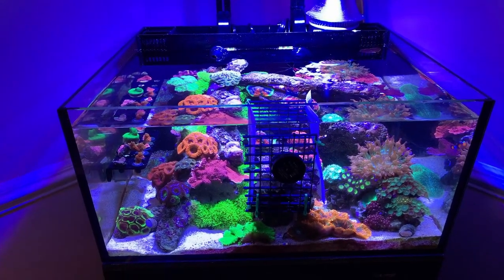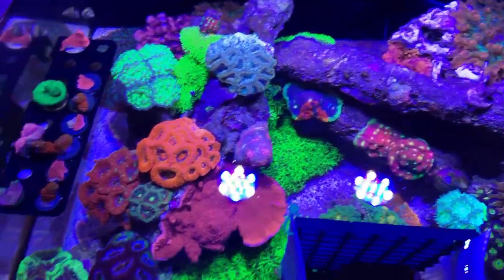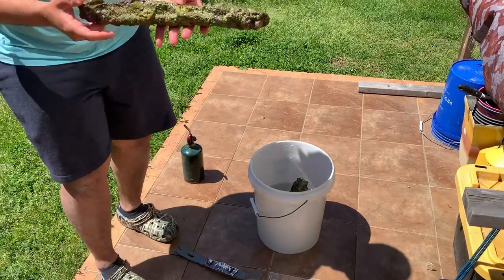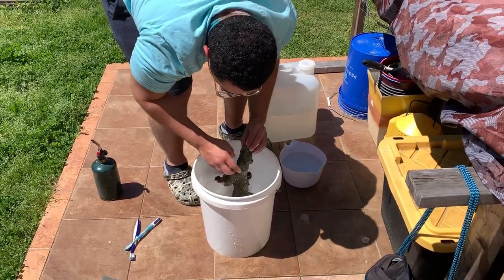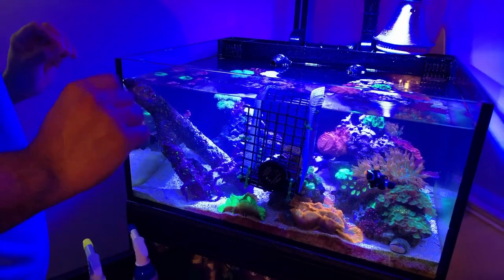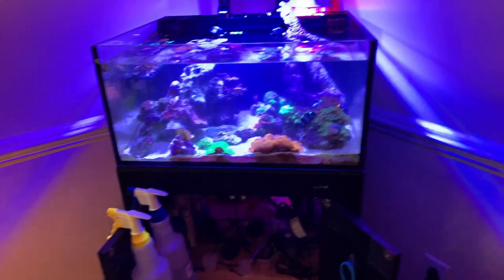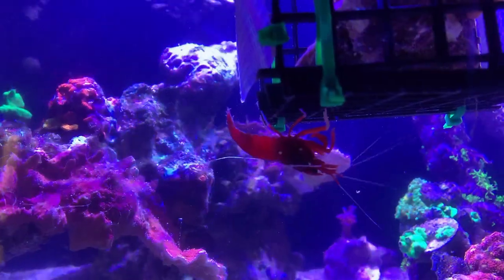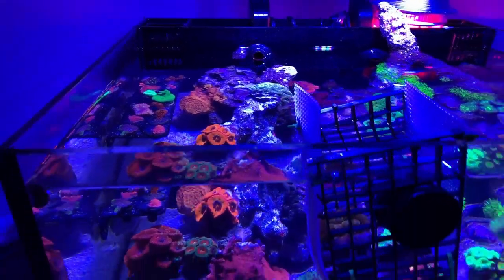beware of GSP//How I Got Rid of GSP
Yes yes, I know. Very dangerous... Worked though and I'm alive to tell the story. In hindsight, I should have removed the acans and chalice before torching then reglued. Oh well.

Caddy Basket

Clamp Lamp

Fuge Light

Nano Glass Cleaner

Caribsea Life Rock

Song name : Scary Island
Mood : Inspirational
Genre : Hip Hop